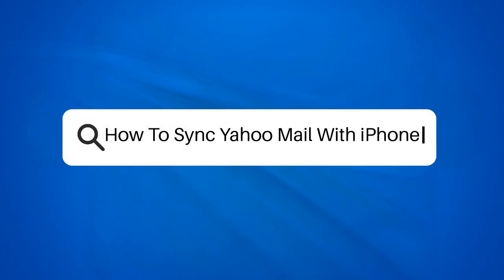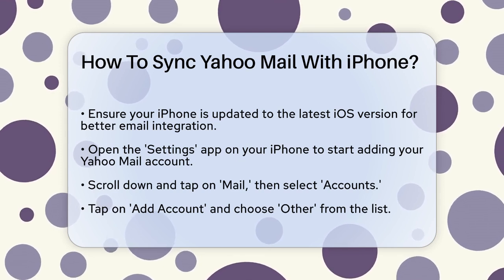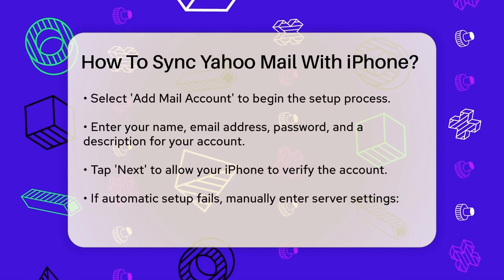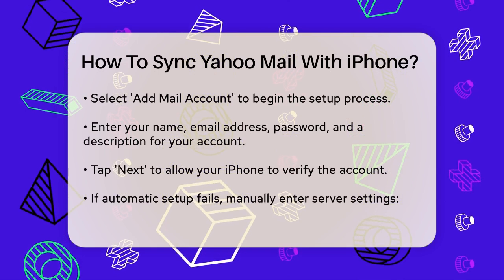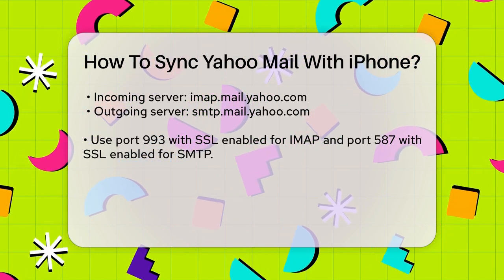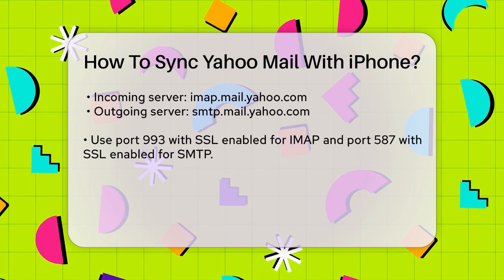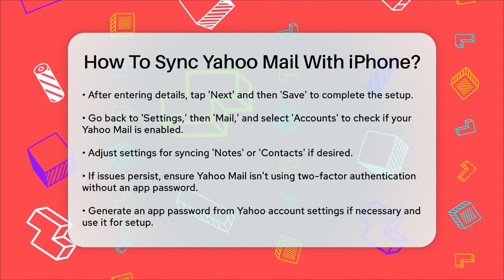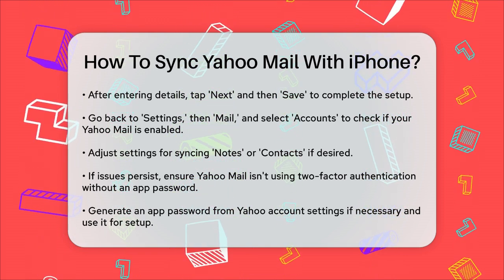How To Sync Yahoo Mail With iPhone? - TheEmailToolbox.com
How To Sync Yahoo Mail With iPhone? In this video, we’ll guide you through the process of syncing your Yahoo Mail with your iPhone. Staying connected to your emails is essential, and we’ll provide you with a straightforward approach to ensure you can access your Yahoo Mail without any hassles. We’ll cover the necessary steps to add your Yahoo Mail account to your iPhone, including how to navigate through your device’s settings. If automatic setup doesn’t work, we’ll explain how to manually enter the server settings to get your emails flowing smoothly.

Additionally, we’ll discuss important settings you should check to make sure your emails sync properly. If you run into issues, we’ll also address what to do if your Yahoo account is using two-factor authentication. By the end of this video, you’ll have all the information you need to successfully sync your Yahoo Mail with your iPhone and keep up with your important messages.